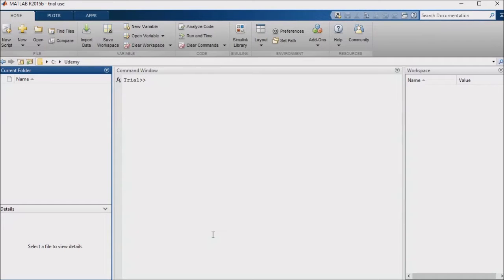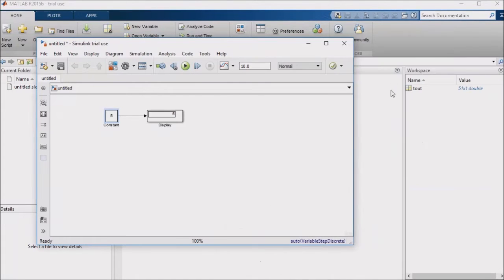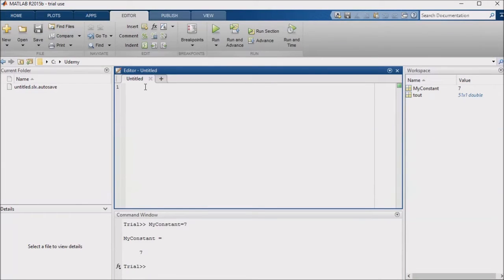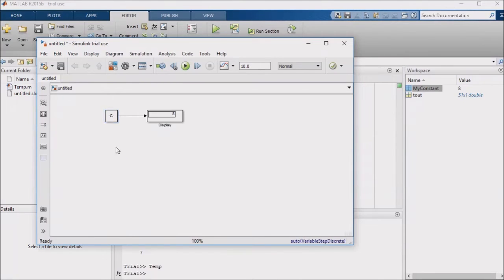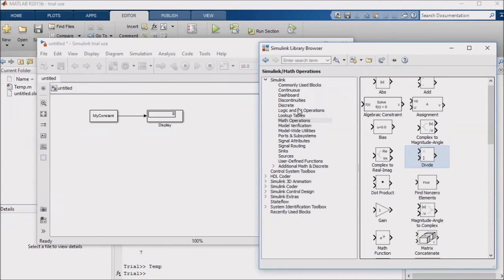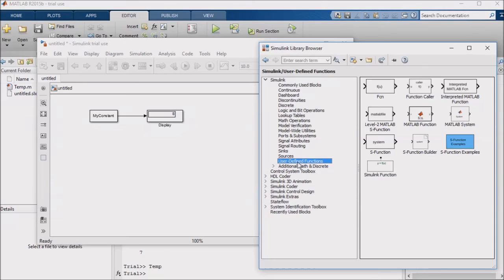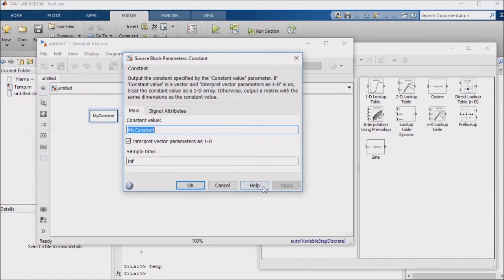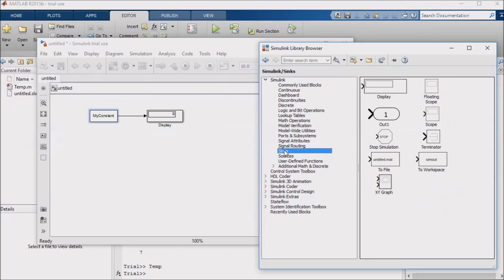Simulink Introduction to Common Logic Blocks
This lesson introduces some really common logic blocks that nearly everyone will end up using on a regular basis when creating Simulink models.

*Originally part of a Udemy course which I removed a few years ago, as I no longer had time to update it. I still love Simulink and use it regularly at work and am posting the material to YouTube in hopes that you will find it helpful. A couple of the original introductory videos contained material specific to Udemy, so I elected to remove them. They cover installation of Simulink and give an overview of the course, so you’ll want to install Matlab with Simulink before you start following along. If you watch the full playlist here on YouTube, you will still learn 95% of the material in the original course.
The full playlist is less than 2 hours, won’t require a large investment of your time, and should give you enough information to get started with Simulink. A little of the material is now dated, but nearly all of it is fully applicable to the latest Simulink releases. If you find any deficiencies, I apologize in advance. I would continue to update all of these videos, but I simply lack time.
If you’re interested in Simulink, I can already tell that you’re an amazing person. Learn the tool, be a better engineer (or just a better-educated person) and accomplish great things!